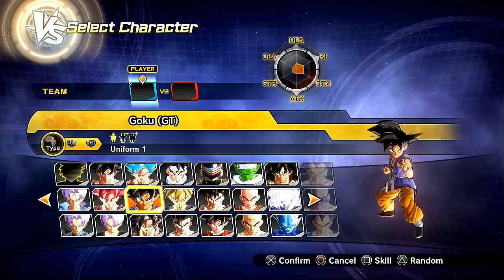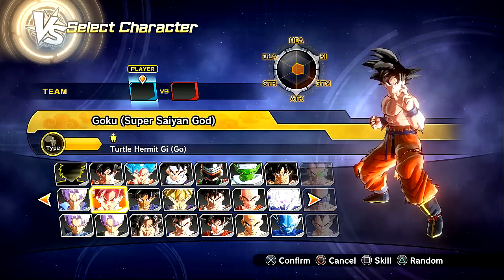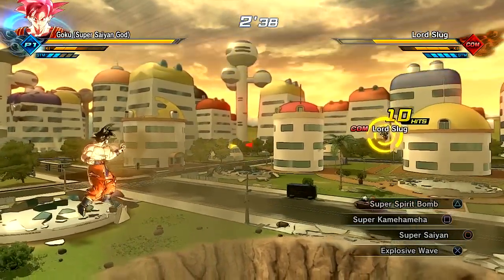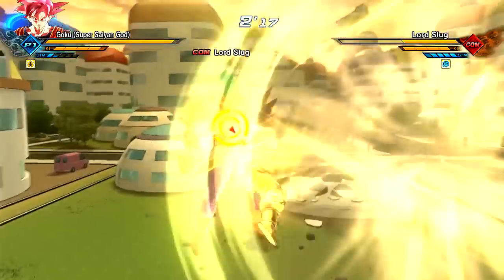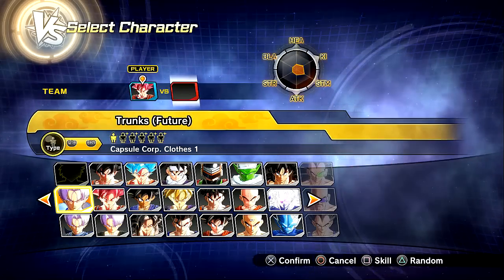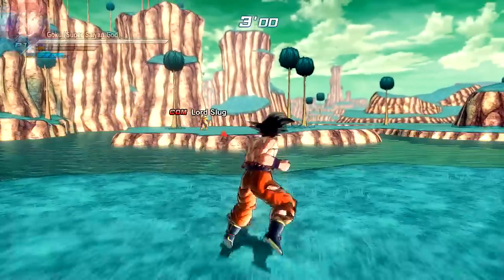Dragon Ball Xenoverse 2 PC: False Super Saiyan Goku Transformation (Lord Slug) Mod Gameplay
This is my playthrough / mod gameplay of Dragon Ball Xenoverse 2 for the PC / PS4, in this part we try out the False Super Saiyan Transformation of Goku from the Lord Slug Movie DLC Mod / Skin, ENJOY!!!